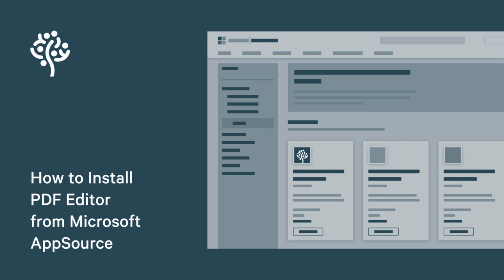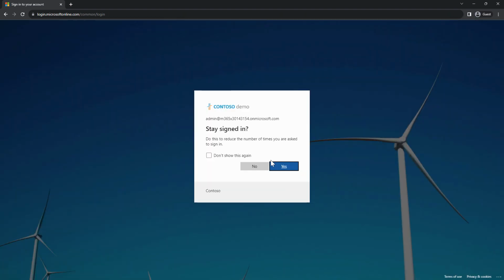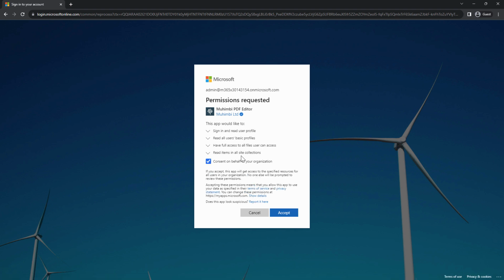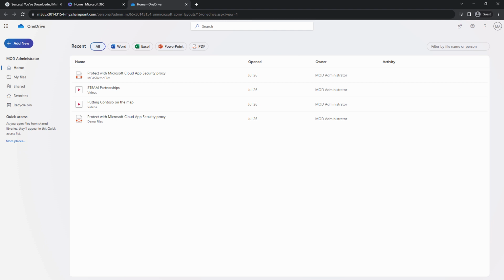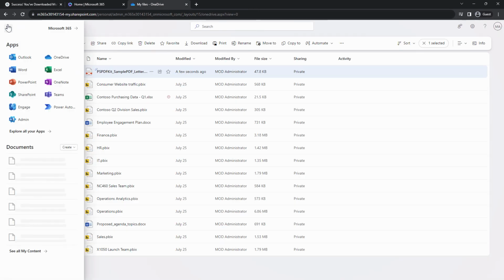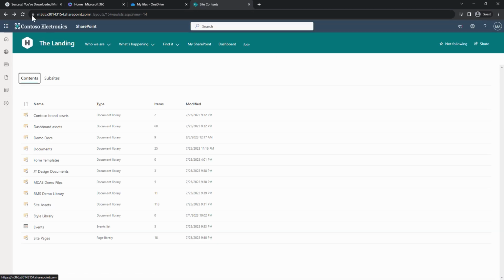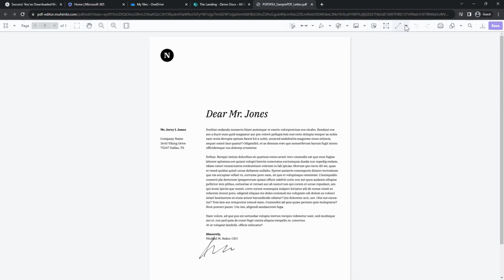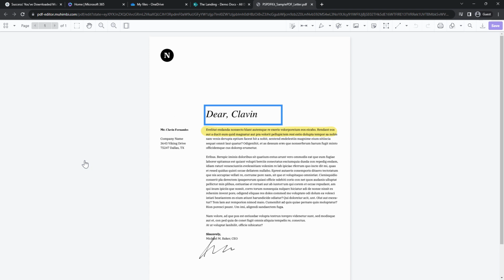How to install PDF Editor from Microsoft AppSource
Muhimbi's PDF Editor for SharePoint can be installed from Microsoft AppSource